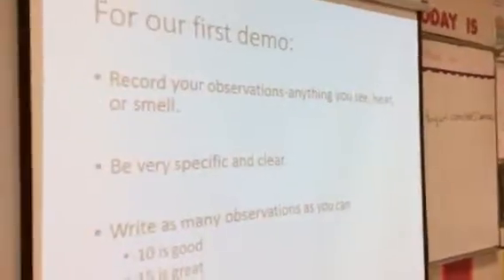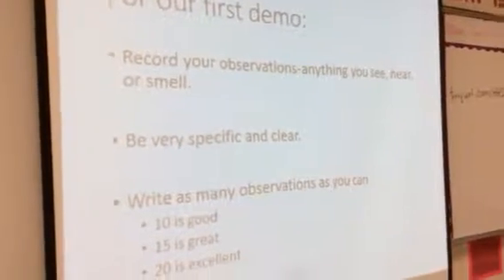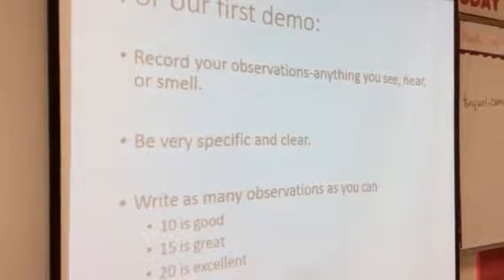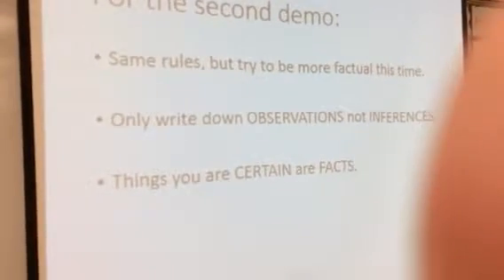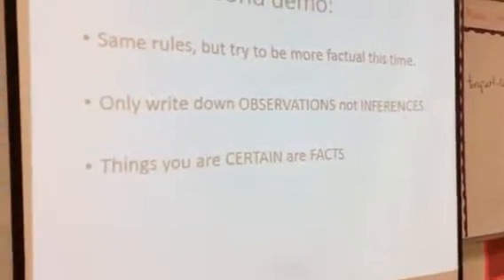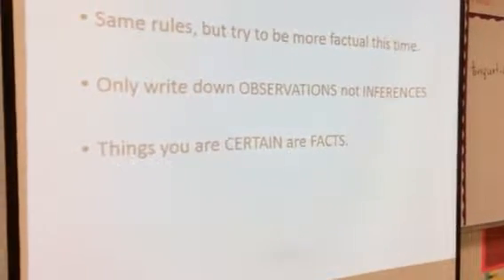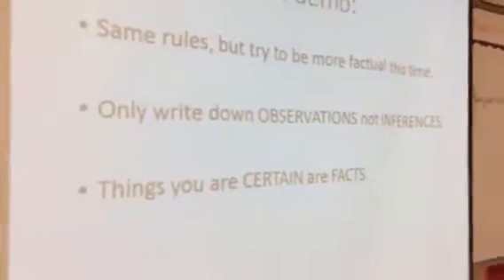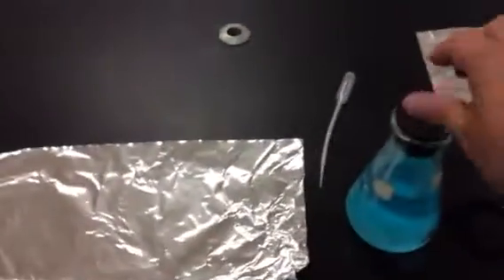Making Observations Demos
Two demonstrations about making observations instead of inferences.